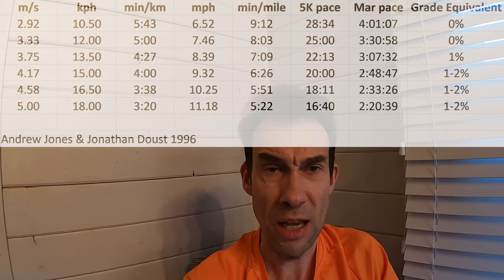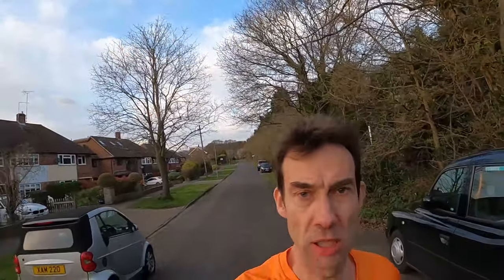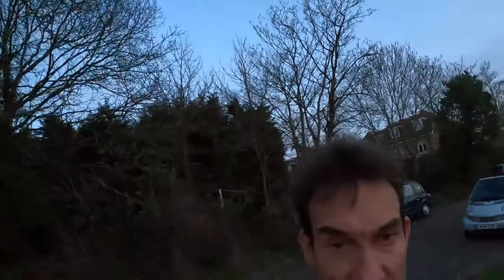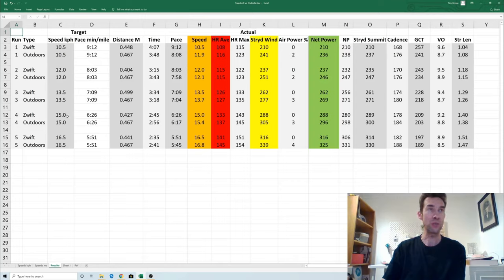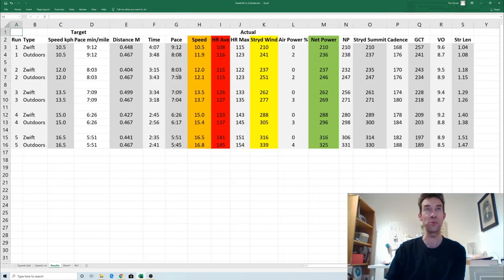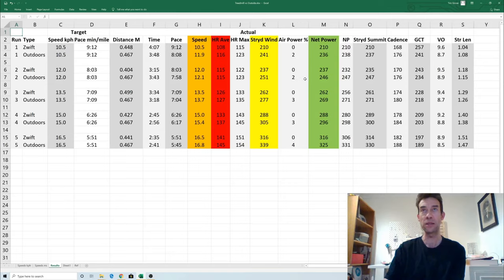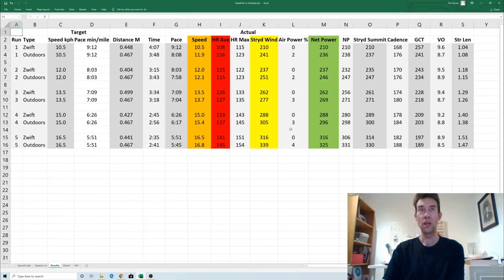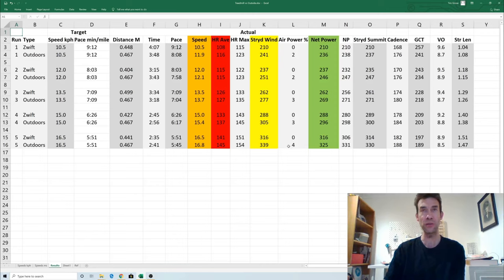Zwift Run vs Outdoors - debunking the 1% treadmill incline myth?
In 1996 Andrew Jones & Jonathan Doust issued a paper "A 1% treadmill grade most accurately reflects the energetic cost of outdoor running" that led to a widely held belief that you should set your treadmill to 1% if you want to match the experience outdoors.

I was never convinced by this and their paper in fact only says this applies from 13.5 kph or 7:09 min/mile pace. So in this video I attempted to repeat the essence of their test and see how it is was for me on my MYRUN Technogym treadmill on Zwift compared to running round my block outside in quick succession.